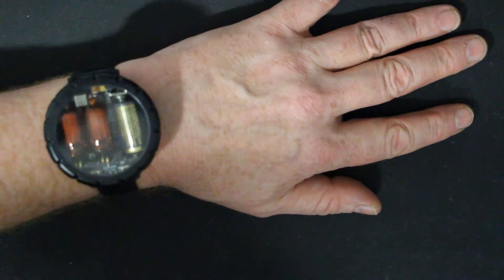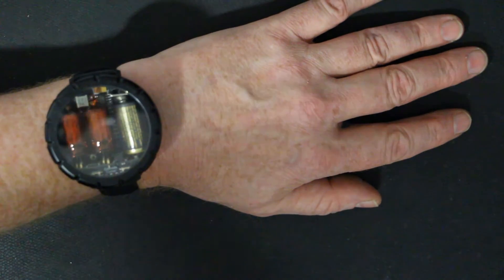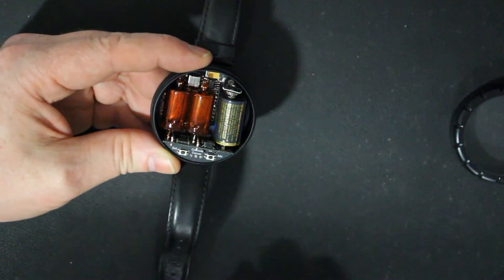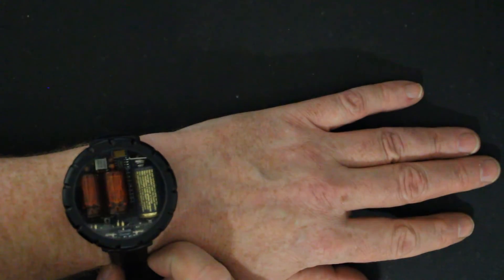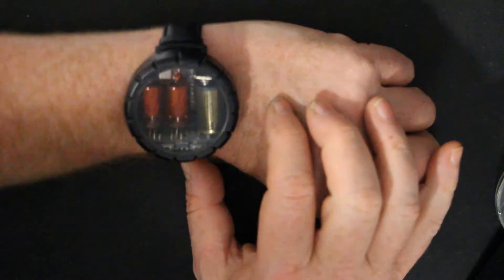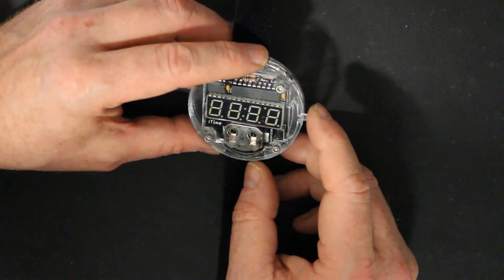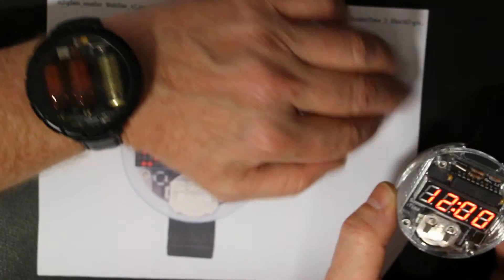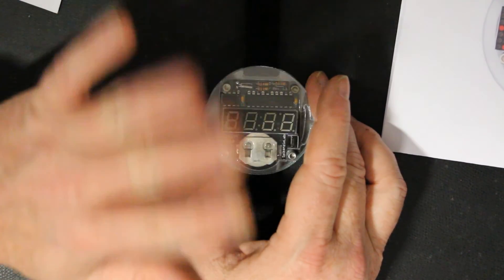Every maker should have…[Pt.17]…a Nixie-Watch and a Solder:Time-Watch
Roger shows his Nixie-Watch from David Forbes/Cathodecorner and his Solder:Time Watch as well as 2 cheap Binary Watches.

Documentation: kommt noch als Link zum Download für "European Mod Firmware"